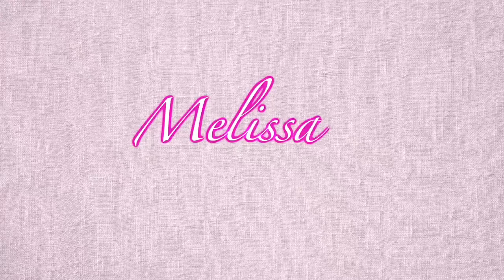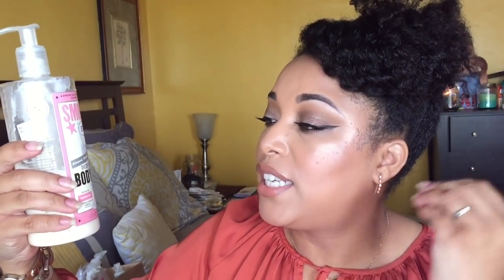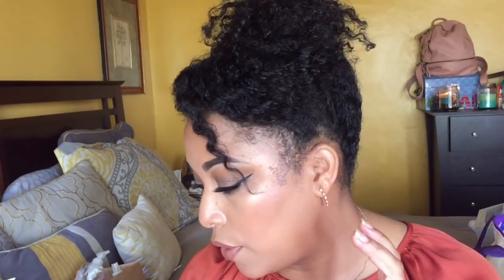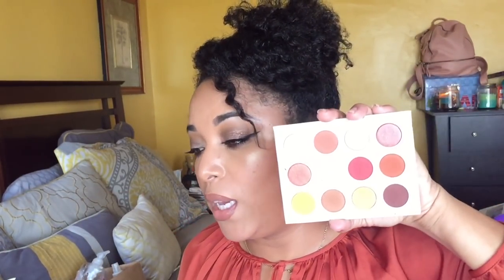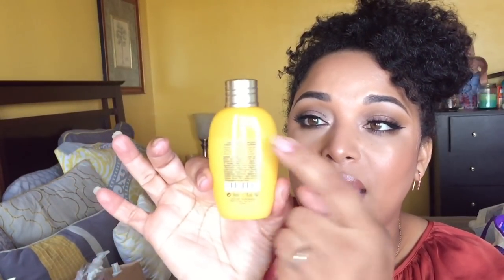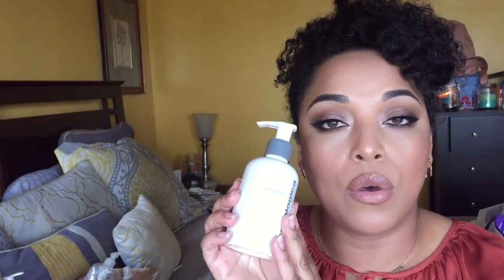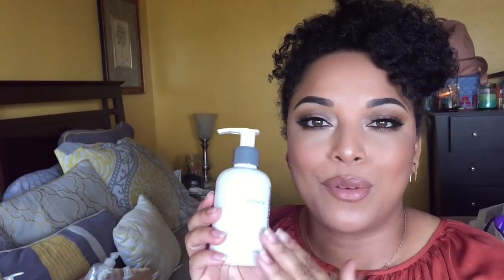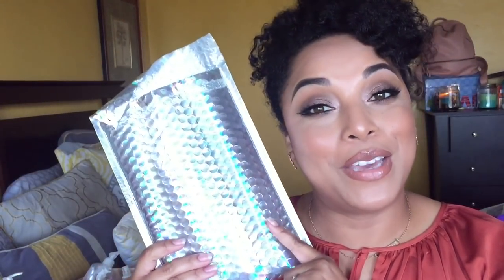OCTOBER FAVORITES 2017 + IPSY MAKEUP GIVEAWAY (CLOSED) | Natural Hair Skincare Makeup | MelissaQ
It's time for SEPTEMBER FAVORITES! I have some REALLY GREAT ONES too!

I have an International one coming real soon!  Make sure to let me know what you've been loving!

CONGRATS TO... Karla Montgomery

Camille Rose Naturals Curlade Moisture Butter
NARS Luminous Weightless All Day- Syracuse
Giorgio Armani Luminous Silk- #9
Soap & Glory Smoothie Star Body Milk
LORAC Pro Palette
L'Occitane Divine Lotion
KL Polish- Snickerdoodle
Dermalogica Precleanse

WHAT'S SLAYING THE FACE YOU ASK???

FACE

Primer- Caudalie Beauty Elixir Nyx Cosmetics 1st Base Primer; Stila cosmetics All Cover Skimmer - Kitten Foundation- Nars Cosmetics All Day Weightless Luminous -Syracuse & Giorgio Armani Luminous Silk- #9
Corrector- Urban Decay Cosmetics Naked Skin Corrector - Peach
Concealer - Urban Decay Cosmetics Naked Skin Concealer- Medium Dark Warm
Contour- Iman Cosmetics foundation stick- Earth1
Bronzer- Nyx Cosmetics Highlight & Contour Palette Blush- Black Radiance Baked blush- Toasted Almond
Highlight- Dose of Colors DesiXKaty Mirame

EYES
Colourpop x My Little Pony Palette
Lorac Pro
Colorpop Paper Tiger
Colurpop x MLP Super Shock Shadow Posey

MelissaQ007

✔WRITE ME
Melissa Fykes